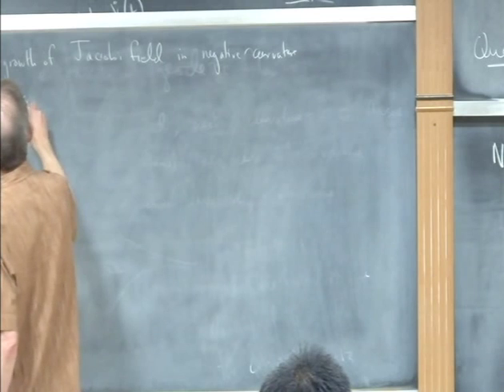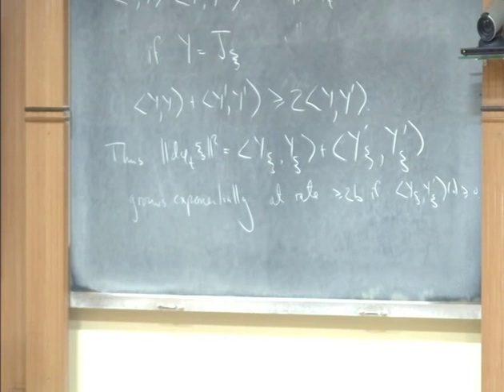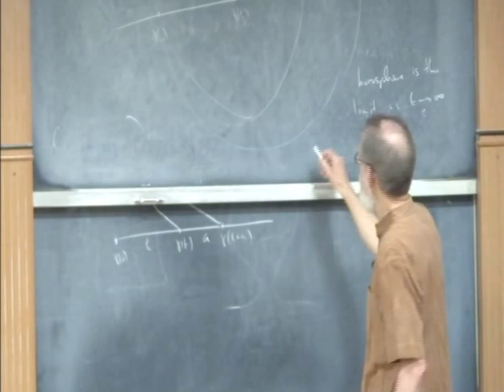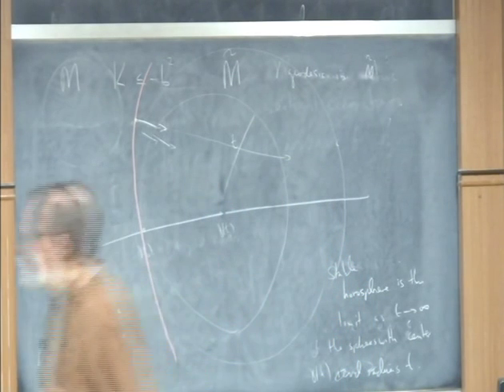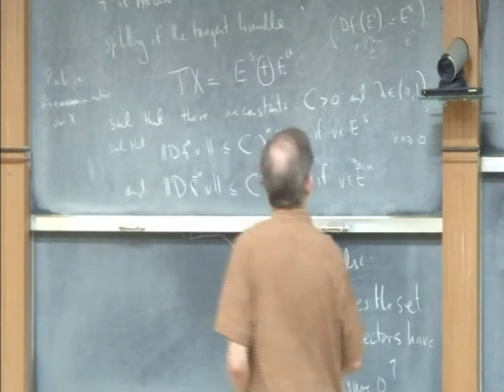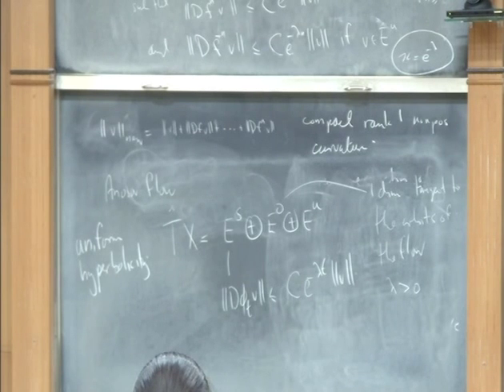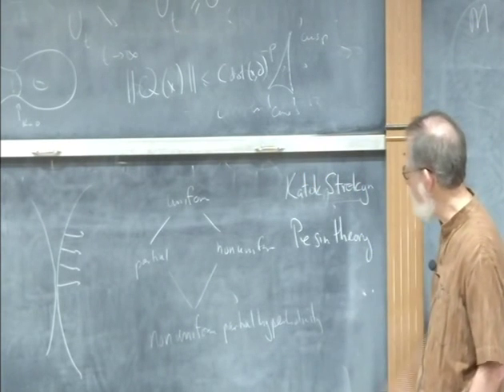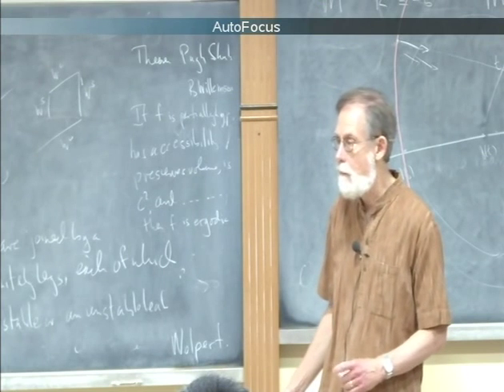Prof.Burn lecture on 26-03-15